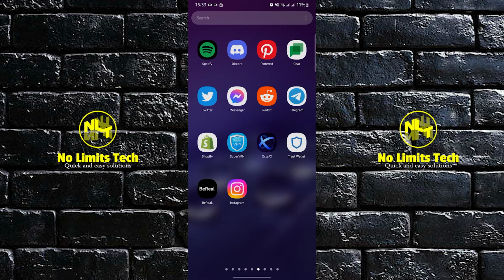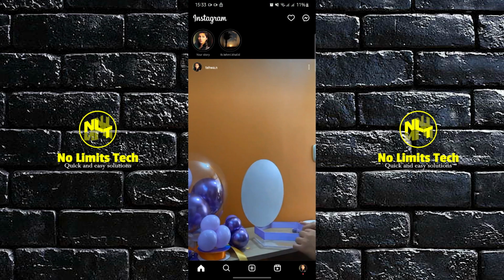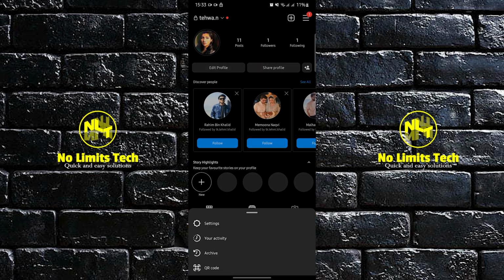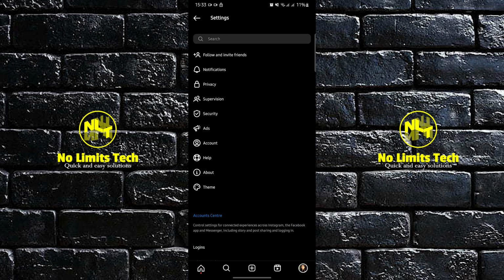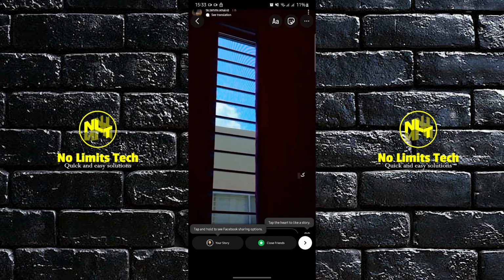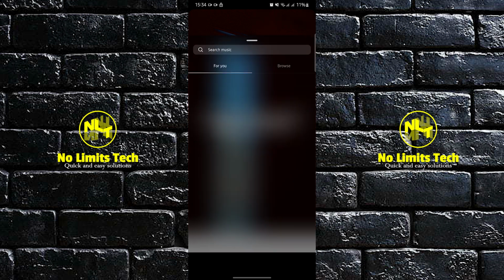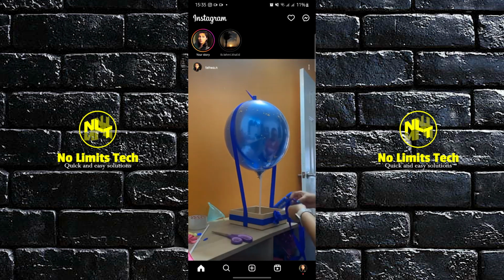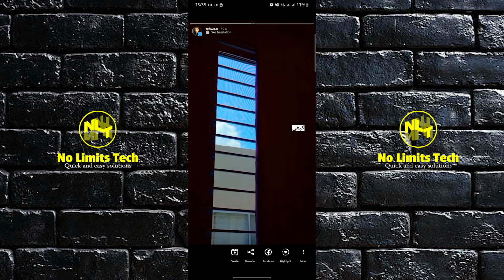How to Upload Instagram Story with Music Without Losing Quality [Quick Guide]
Welcome to our How to Upload Instagram Story with Music Without Losing Quality video! Have you ever tried to upload an Instagram story with music, only to find that the quality is significantly reduced?

In this tutorial, we will show you how to upload Instagram stories with music without losing quality.

By the end of this tutorial, you'll be able to create Instagram stories with music that look and sound great.

I hope that after this How to Upload Instagram Story with Music Without Losing Quality video you will be able to do it without any problems.